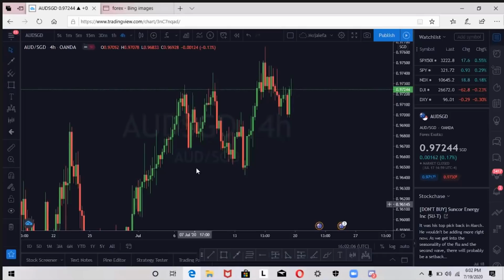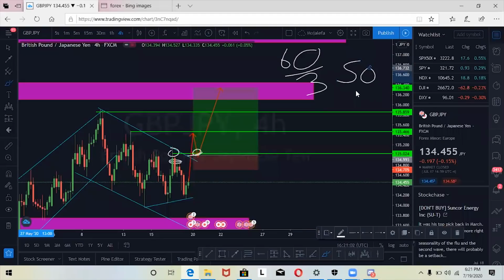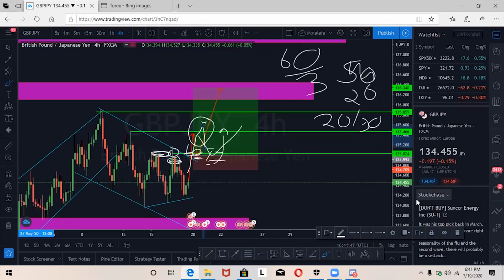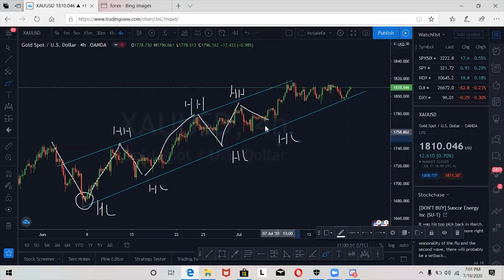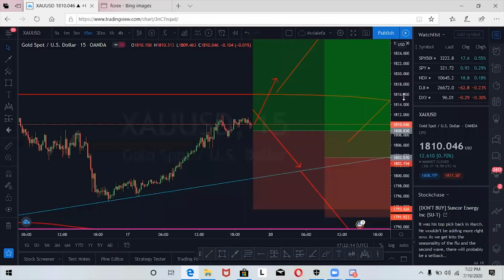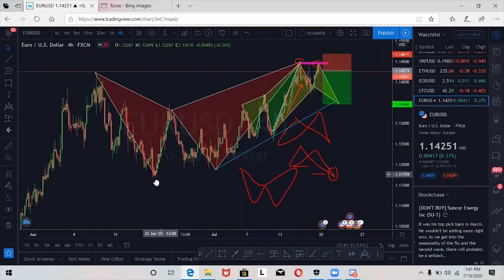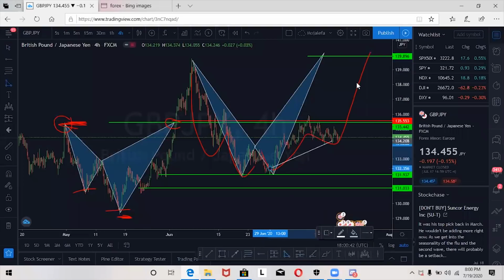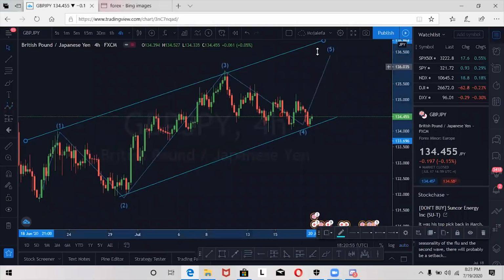ChartWizard - VIP Forex Mentorship LIVE Group Call - Learn Consistently Profitable Trading!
Hello all!

We are happy to share with you a full video of the VIP LIVE group forex trading mentorship call with our top mentor, specializing in price action and harmonic trading.

Feel free to watch the entire video and use the knowledge within it to improve your trading starting from today!

In this video you will see exactly how our VIP live calls take place, where one of us personally mentors all members of our team about important aspects of profitable forex trading, as well as discussing the market analysis for the upcoming trading week, answering all questions in depth and guides you through our winning strategies so you can implement them in your trading immediately.

If you are new to forex trading or if you have been struggling with becoming a profitable trader for a while you can benefit greatly from our VIP mentorship program. We are here to help and make sure you do not lose money on forex trading but start making good profits every day on the markets to achieve the financial freedom you want.

For more information and to ask any questions about joining the ChartWizard VIP mentorship program with our top mentors click on the link below to join the FREE Telegram group NOW:

Looking forward to hear from you on the Telegram group!